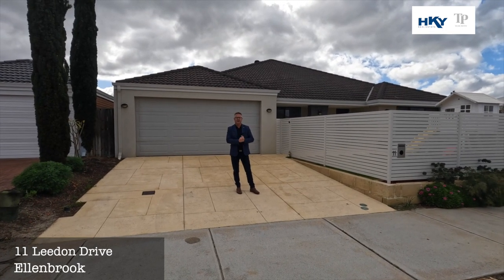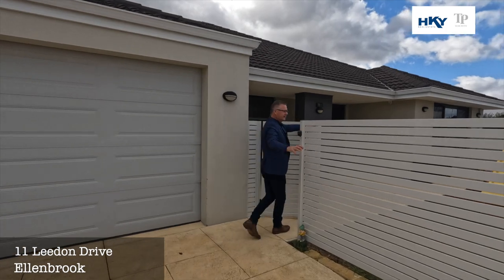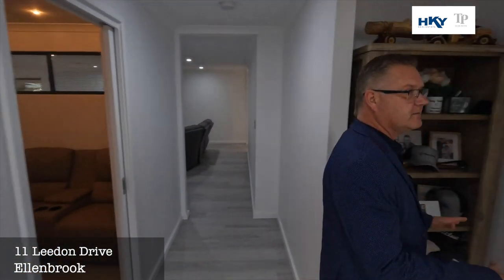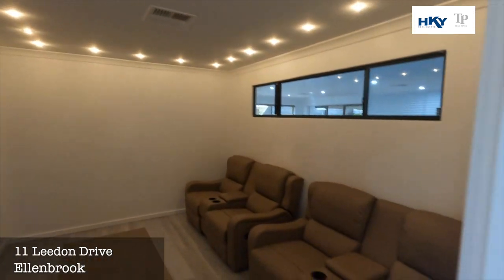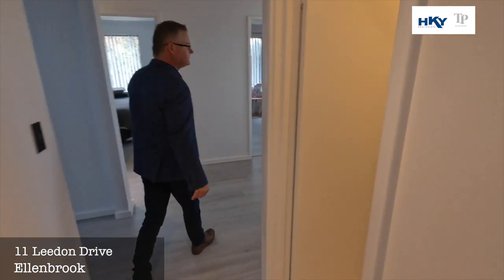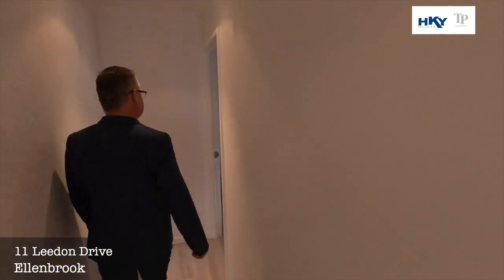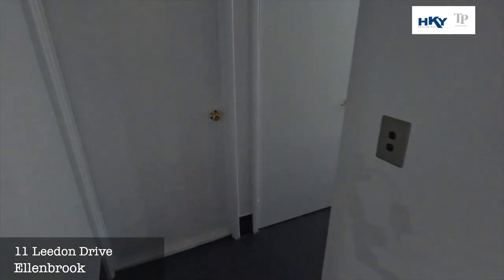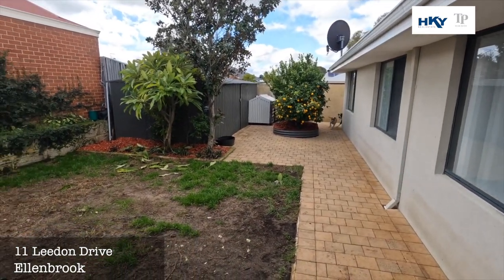11 Leedon Drive, Ellenbrook - Team Penny @ HKY Real Estate